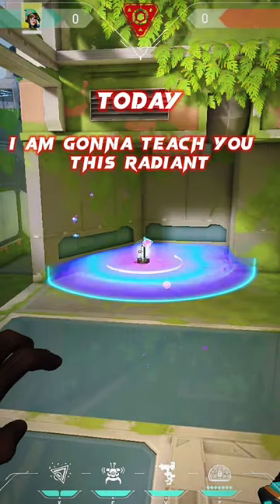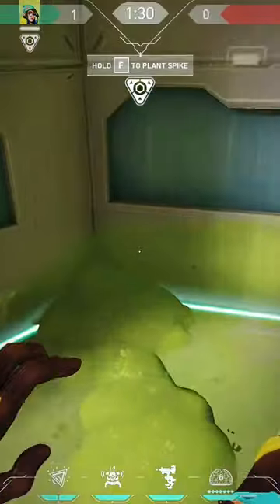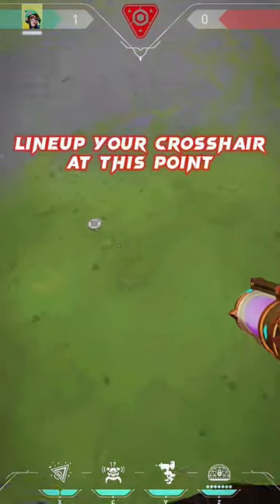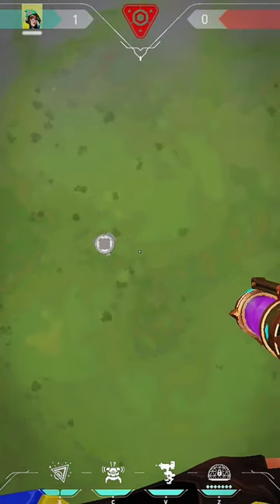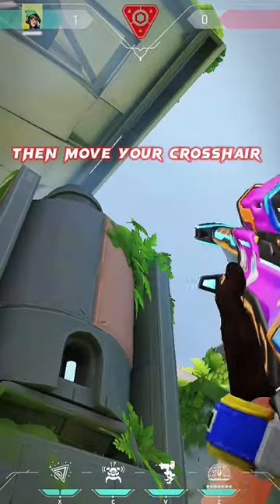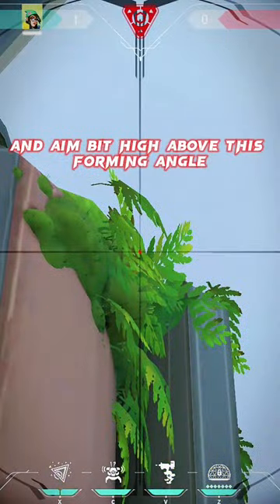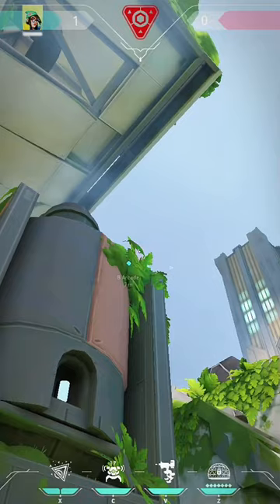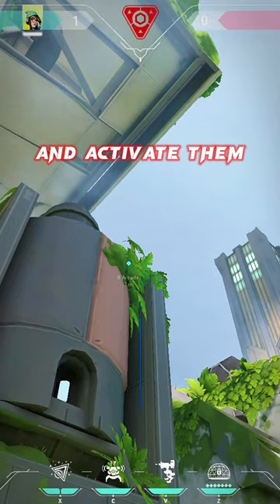This Killjoy lineup will make u win every round!